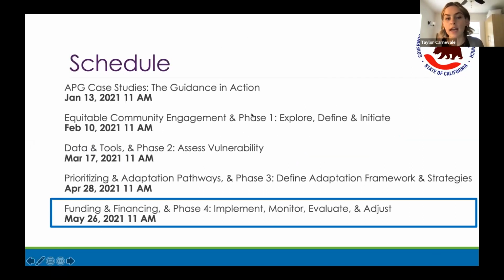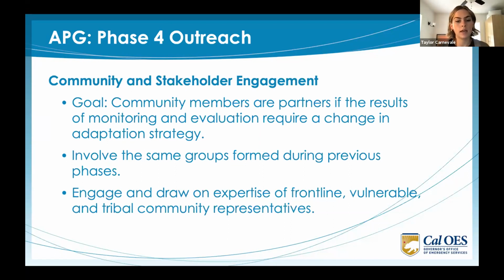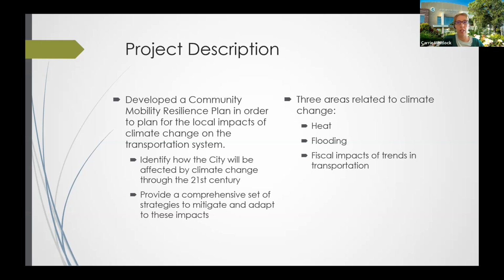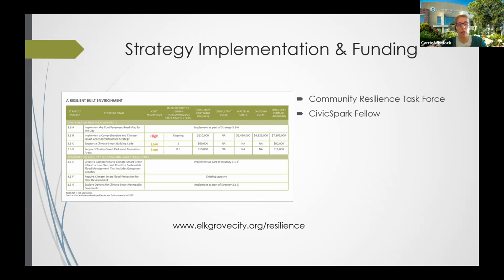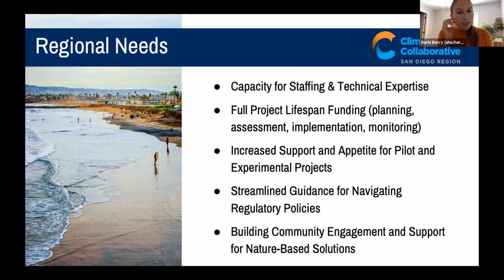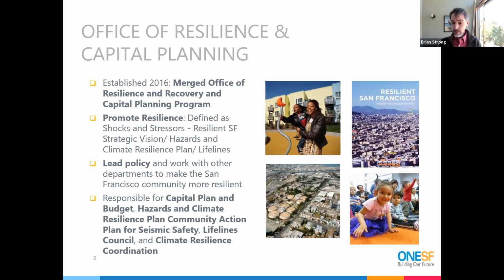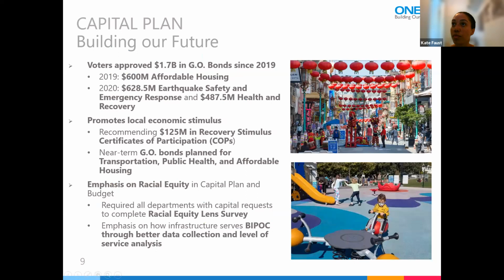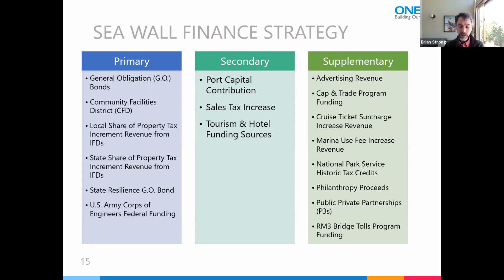Adaptation Planning Guide: ICARP Workshop Series (May 26, 2021)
This is the fifth and final webinar in the OPR ICARP 2021 Adaptation Planning Guide workshop series, featuring the topic “Funding, Financing & Phase 4: Implement, Monitor, Evaluate & Adjust.